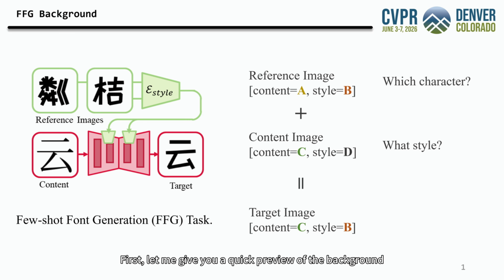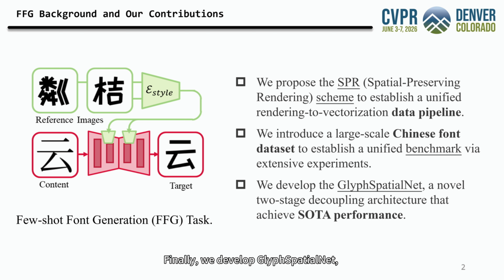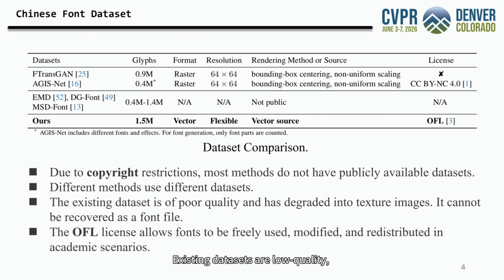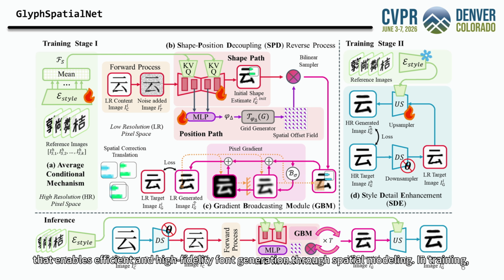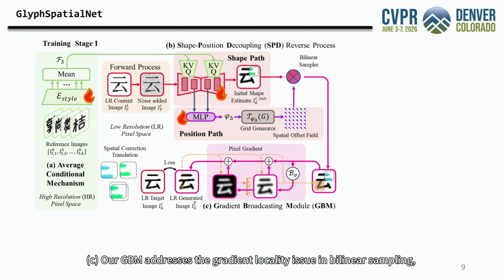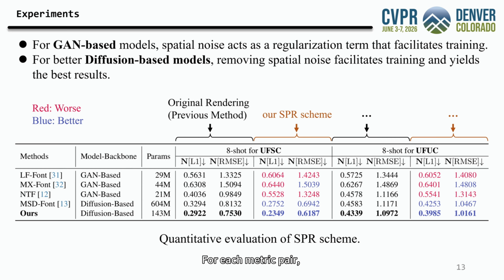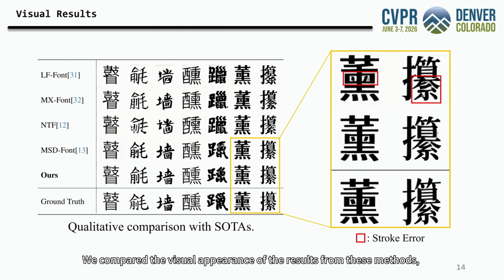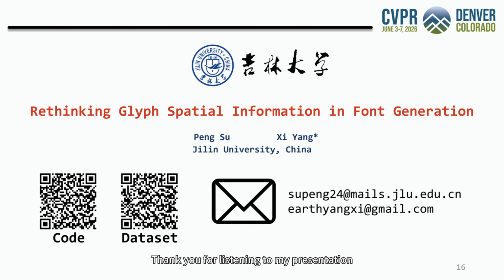Rethinking Glyph Spatial Information in Font Generation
Few-shot Font Generation (FFG) aims to create a complete font from a limited number of references, offering significant practical value. However, existing methods neglect glyph spatial information, which leads to two critical limitations. At the pipeline level, distorted rendering introduces spatial bias, impairing vectorization and dataset quality, and this problem is compounded by the lack of unified standards, which undermines a unified benchmark. At the model level, the implicit coupling of shape and position hinders fine-grained optimization and generalization. We address these challenges in the context of Chinese font generation, where glyph complexity demands superior model capability. Consequently, we first propose a Spatial-Preserving Rendering (SPR) scheme, which eliminates spatial bias and enables accurate vectorization. Alongside, we release an OFL-licensed Chinese font dataset to establish a unified benchmark. Then, technically, we propose GlyphSpatialNet, a two-stage framework to explicitly model glyph spatial information in pixel space. In first stage, we design a Shape-Position Decoupling (SPD) architecture and a Gradient Broadcasting Module (GBM) to achieve font style transfer in low resolution. In second stage, we design Style Detail Enhancement (SDE), which refines the style details for high resolution outputs. Extensive experiments demonstrate the effectiveness of our approach.